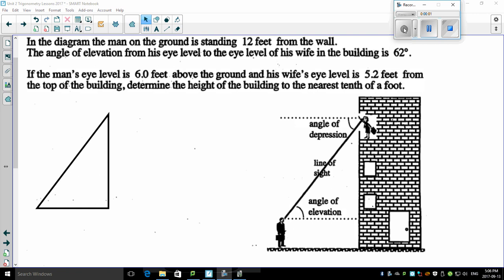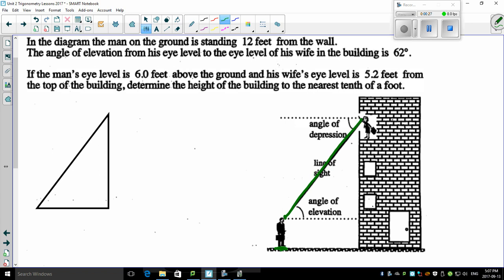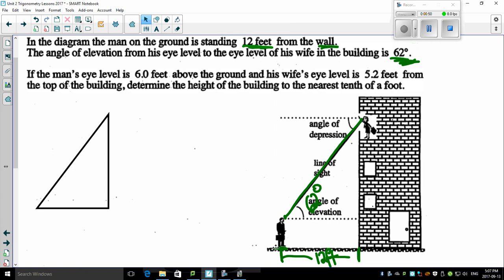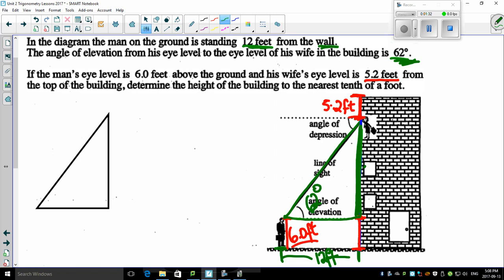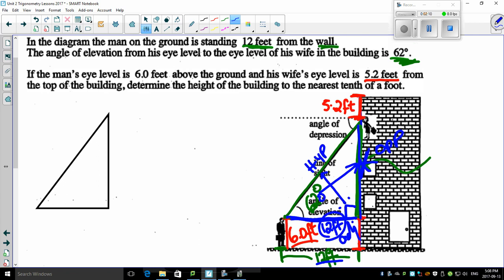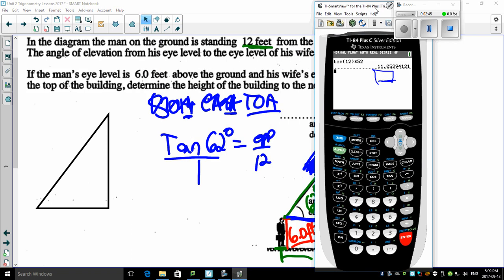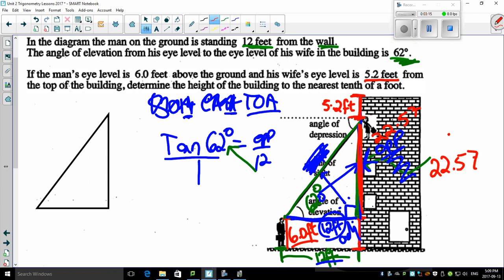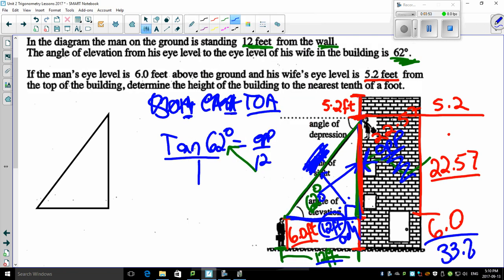Unit 2 7 3 Solving Multiple triangle Problems using SOH CAH TOA Part 3